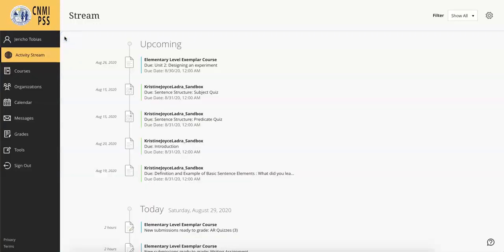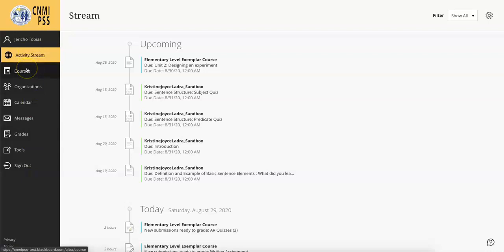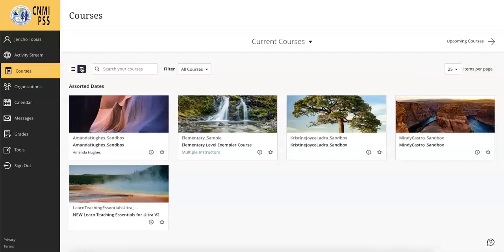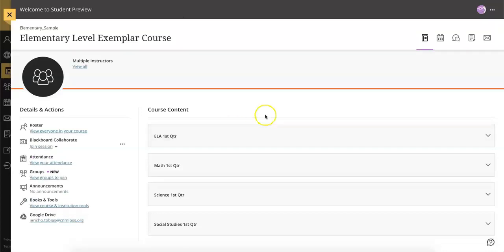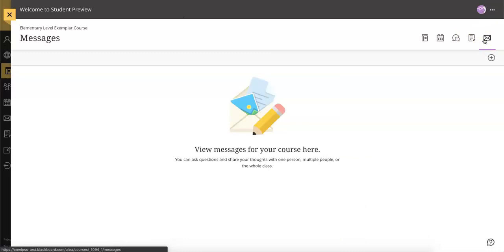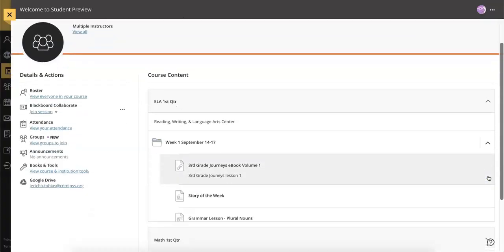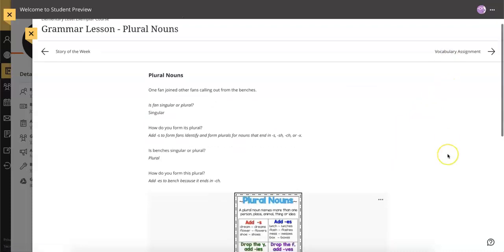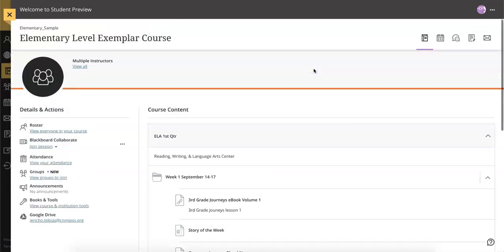Navigating Your Course on Blackboard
In this video, you will learn how to navigate your Blackboard course content.